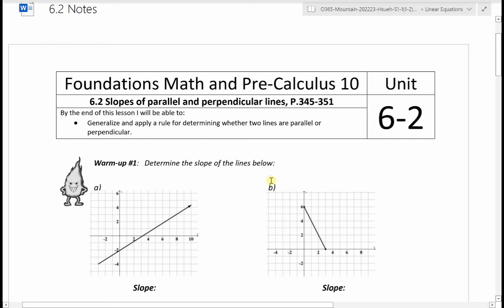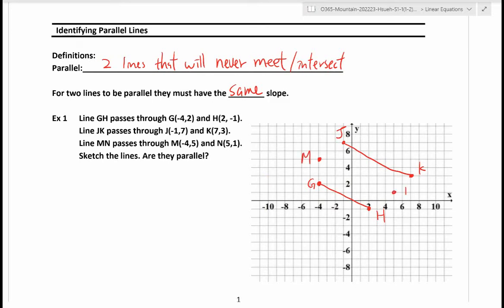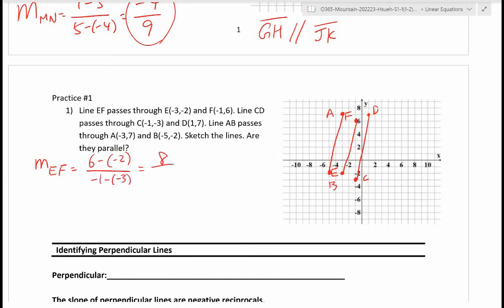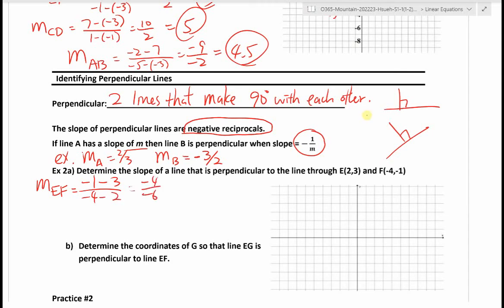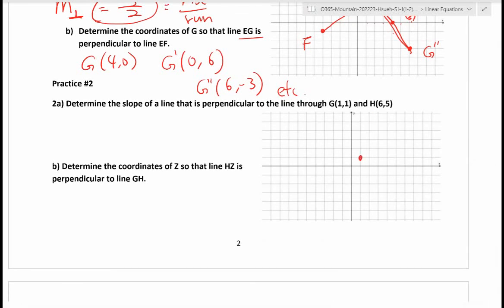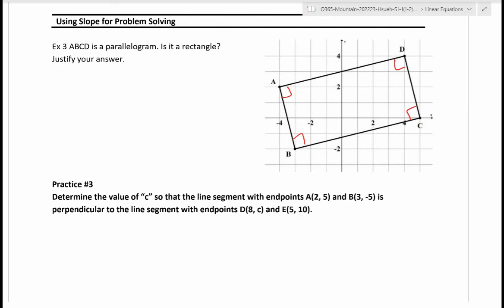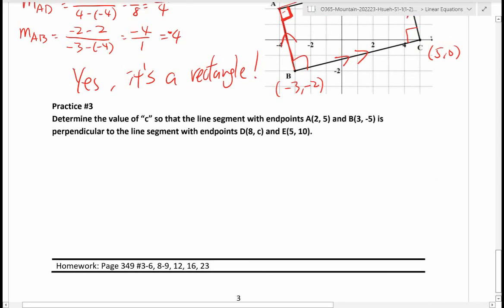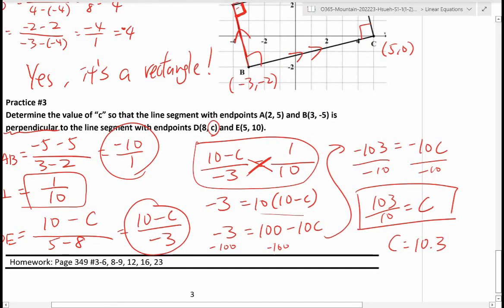6.2 - Slopes of Parallel and Perpendicular Lines